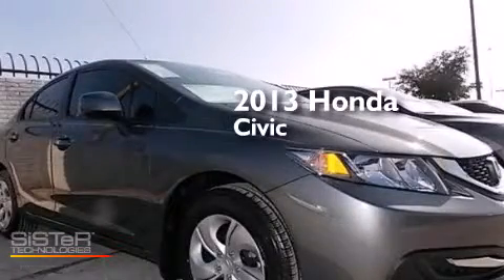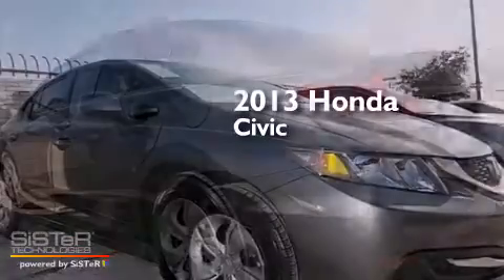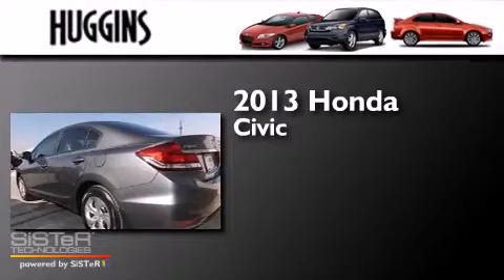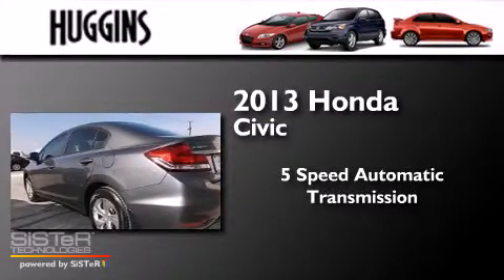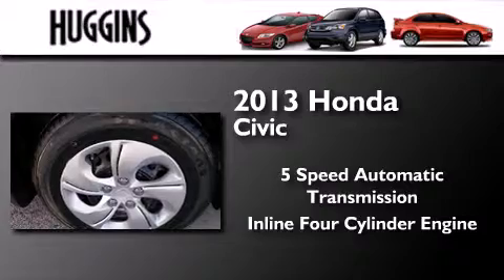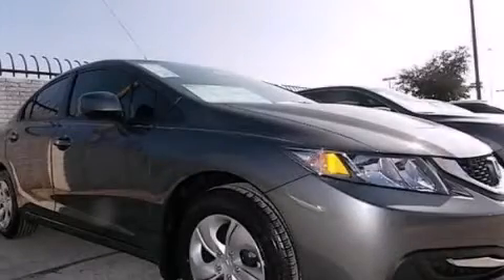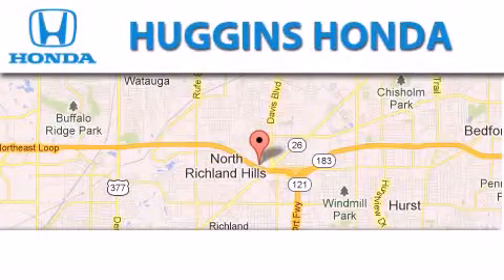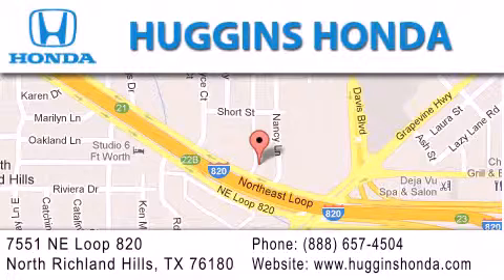2013 Honda Civic North Richland Hills TX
We've been honored to serve the Ft. Worth TX area , we promise that your experience at our dealership will exceed your expectations ! Year : 2013 Make : Honda Model : Civic Engine : 4-Cyl i-VTEC 1.8 Liter Trans . : 5-Spd Automatic Exterior : Polished Metal Metallic Miles : 10 Interior : Black Stock : 44227 Huggins Honda 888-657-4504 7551 NE Loop 820 North Richland Hills , TX 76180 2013 Honda Civic Ft. Worth TX